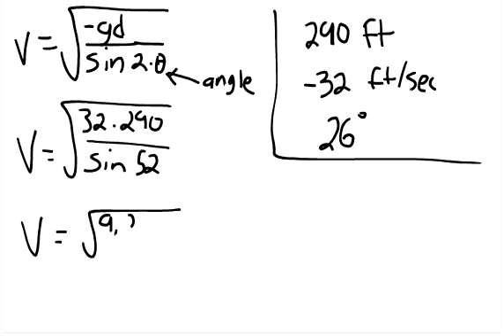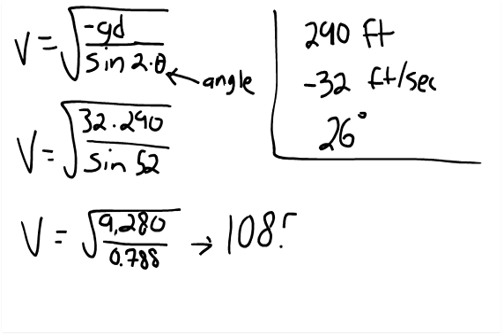Finding the Initial Velocity of a Projectile